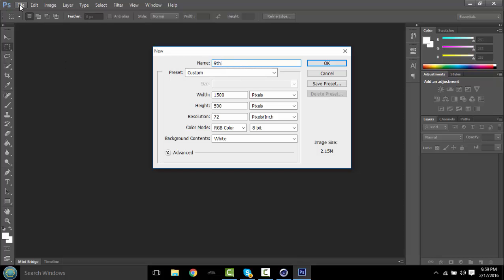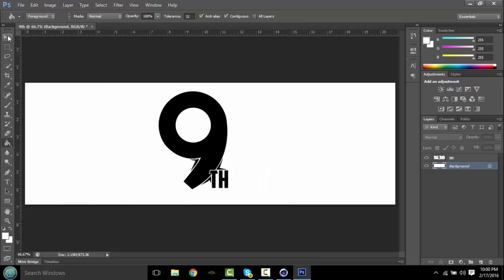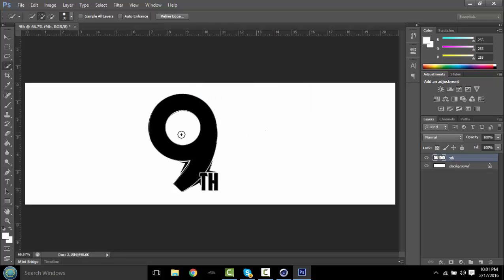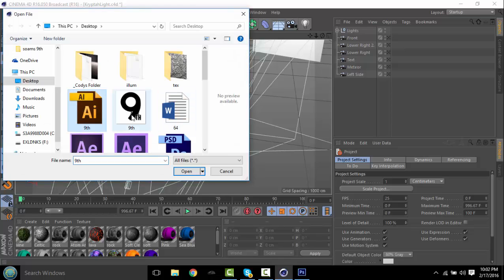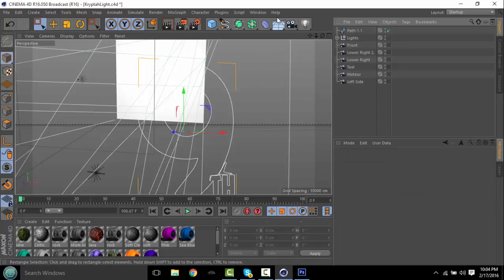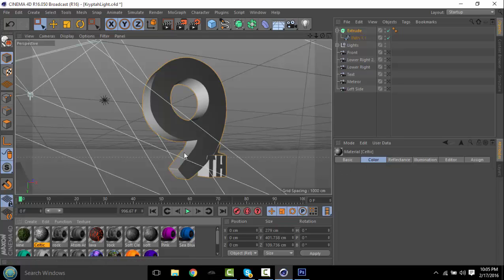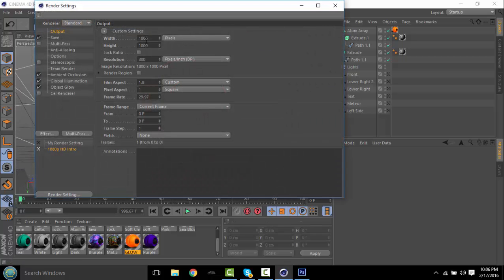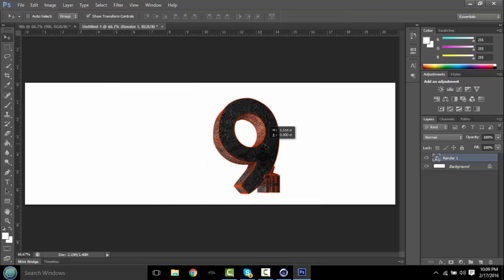How to Make a 3D Logo Using Photoshop & Cinema4D | Quick & In-Depth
Sorry for the glitchy mic, i didnt notice untill i edited the video.

Hey guys Kryptah 9th here and in todays video i will be teaching you guys how to make a 3d logo for yourself or a team

1: Eljay - Sanctuary
2: Cartoon - On & On
3: Disfigure - Blank

If you guys enjoyed the video just leave a comment saying more tutorials.